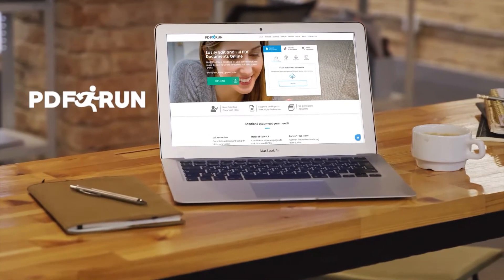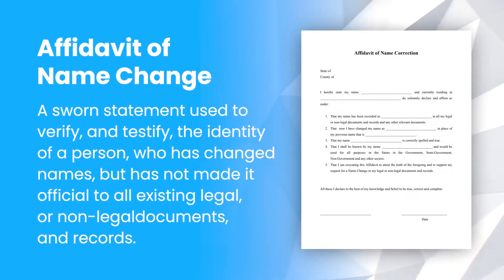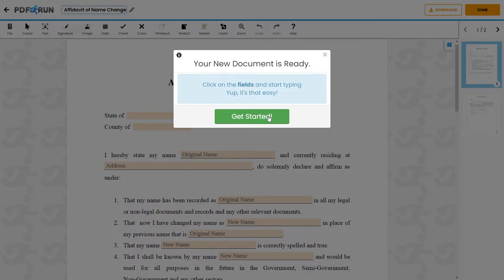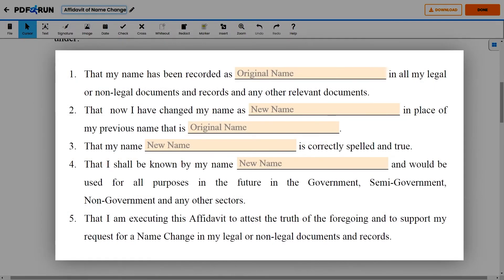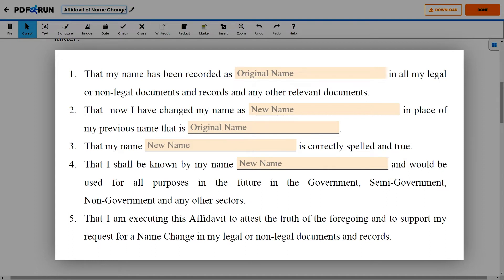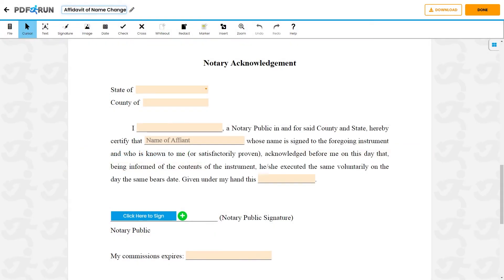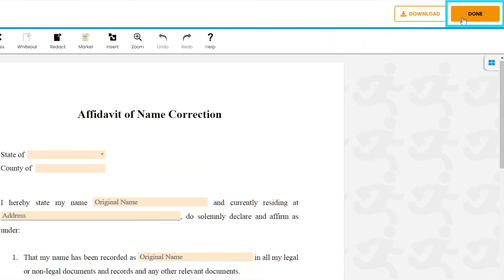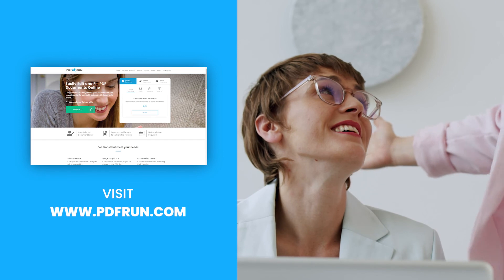How to Fill Out Affidavit of Name Change Online | PDFRun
Welcome to PDFRun! In this video, we’ll guide you on how to fill out, an Affidavit of Name Change!

to get a copy of Affidavit of Name Change.

An Affidavit of Name Change is a sworn statement used to verify and testify the identity of a person who has changed his or her legal name but has not made it official to all existing legal or non-legal documents and records.

Once finished, click on the done button to save, download, & print, your Affidavit of Name Change.